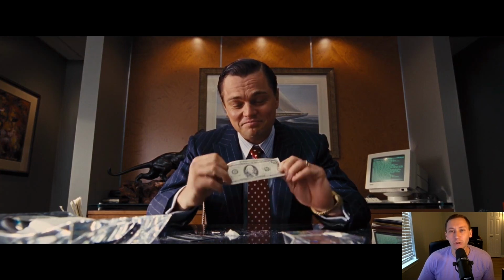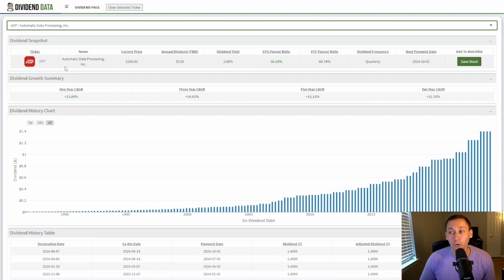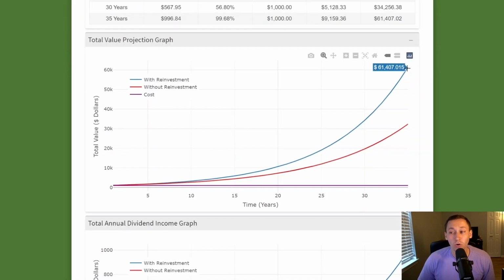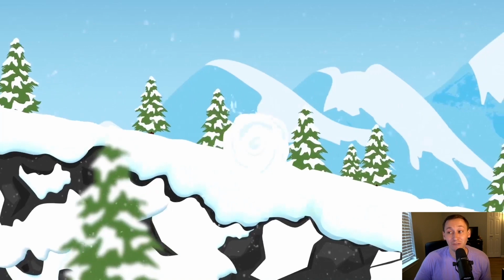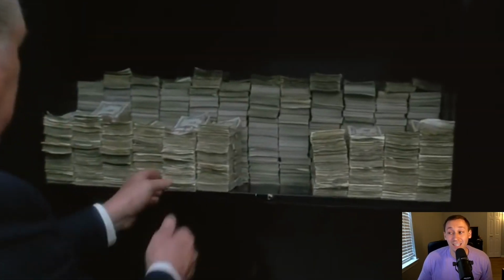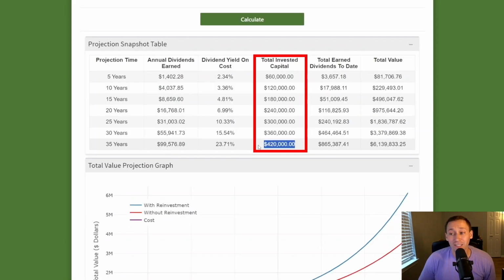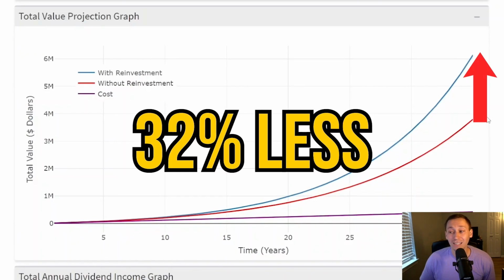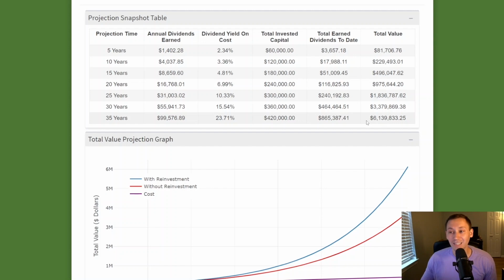The Power of Dividend Investing | The Snowball Effect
Today, I want to show you the real power of dividend investing, which is only revealed on a long timescale.